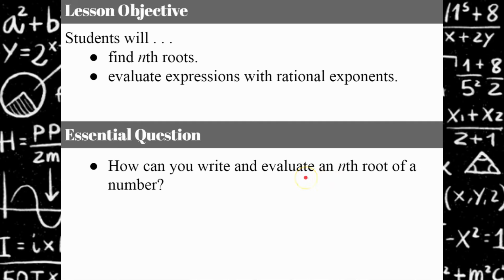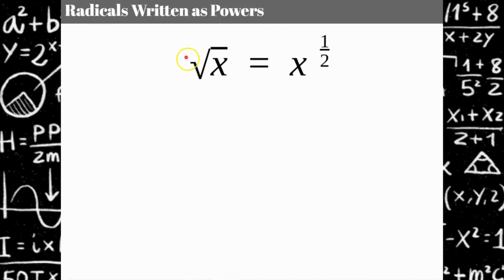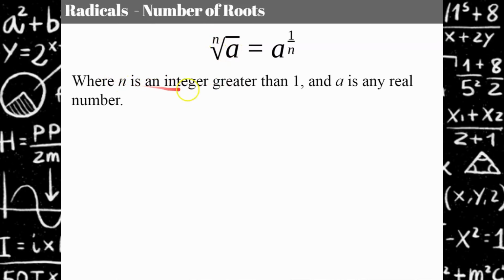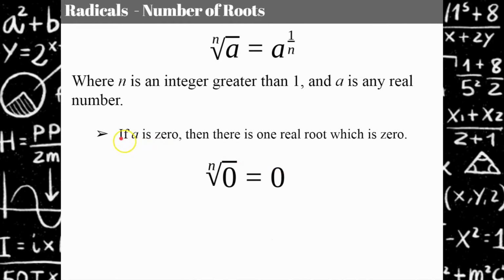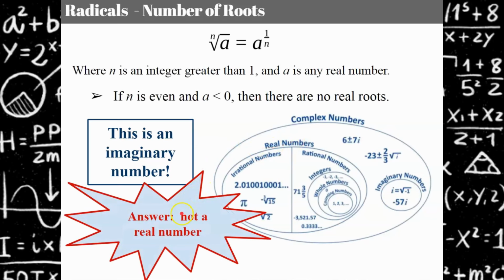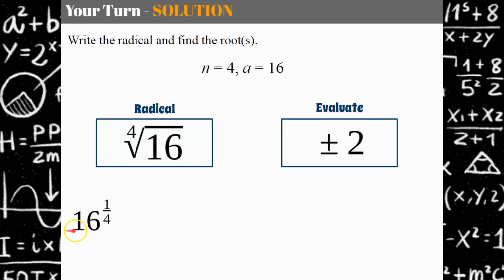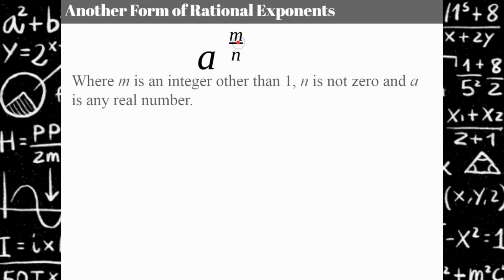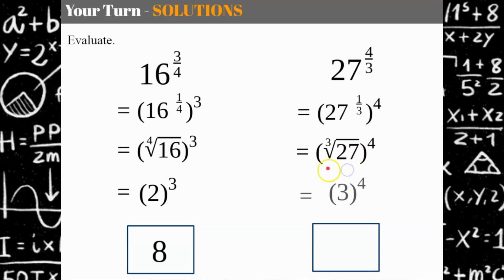Getting RADICALS (with Rational Exponents) Video - Algebra 1 🖤 HSN-RN.A.1 & HSN-RN.A.2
This lesson will provide instruction to find nth roots and evaluate expressions with rational exponents.  I will demonstrate and explain how to rewrite fractional exponents in radical from as well as how to rewrite radical form to exponent form.  Exemplar problems are provide with step by step explanation and student practice is embedded in the lesson.

HS.N-RN.A.1  Explain how the definition of the meaning of rational exponents follows from extending the properties of integer exponents to those values, allowing for a notation for radicals in terms of rational exponents.

HS.N-RN.A.2  Rewrite expressions involving radicals and rational exponents using the properties of exponents.